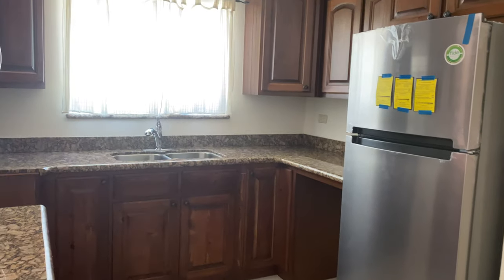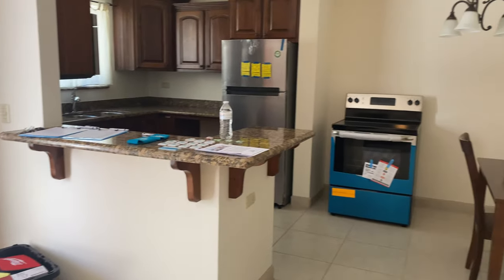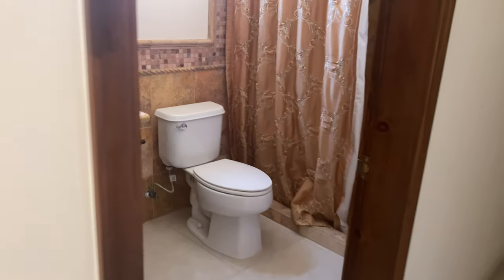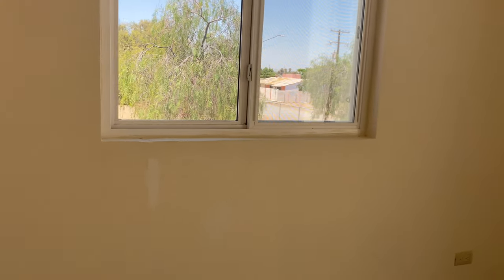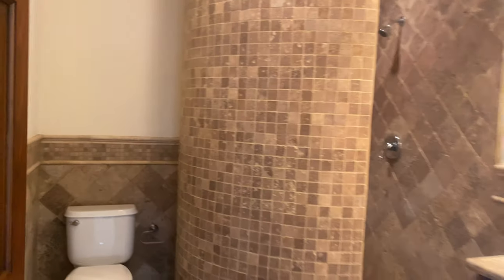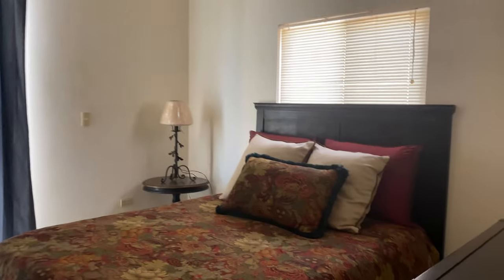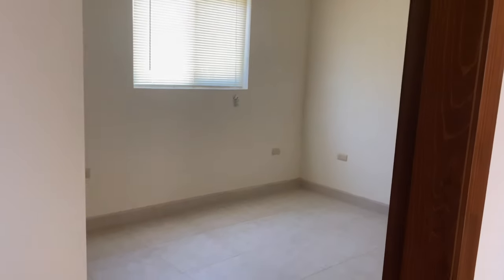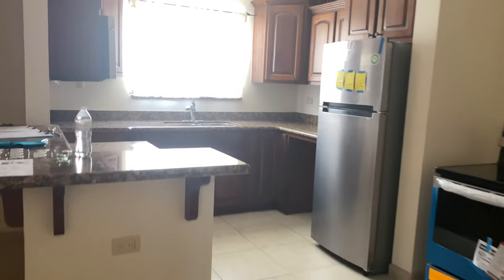El Mirador M51 L3 Durango #4